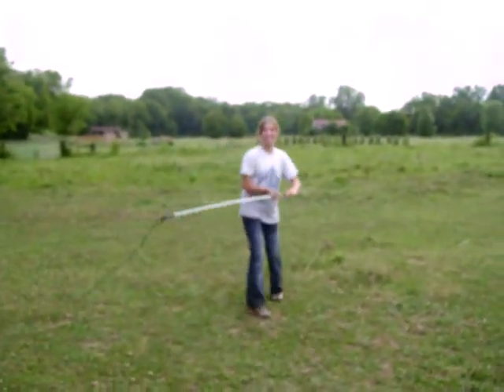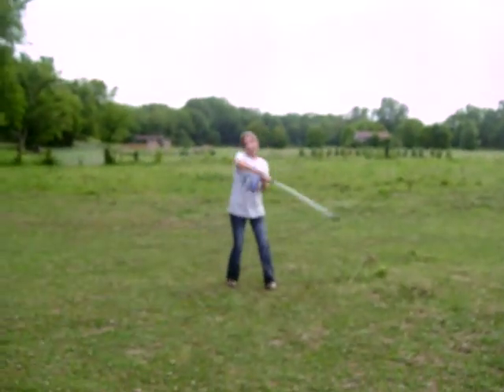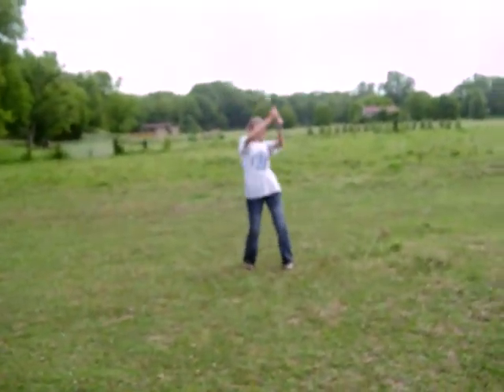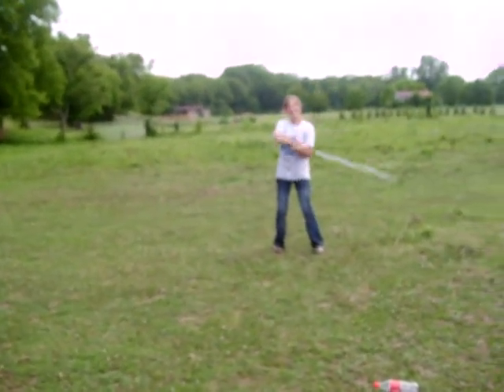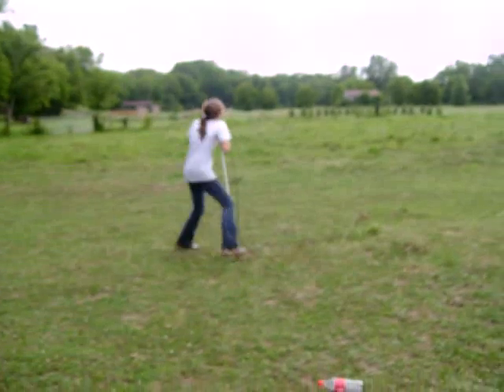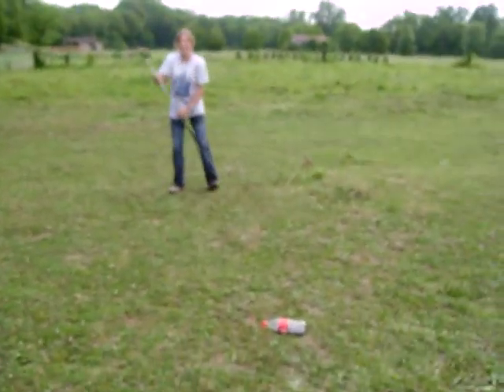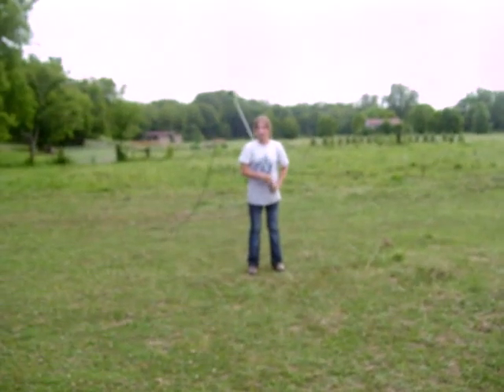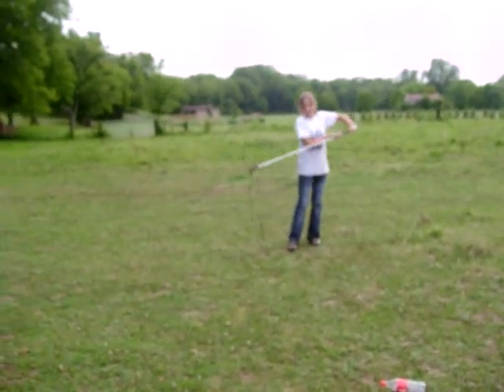How To Use A Carrot Stick. Alternatively.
This is an educational film on how to use your carrot stick alternatively.